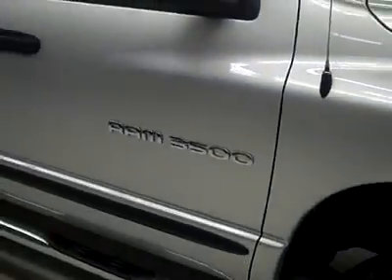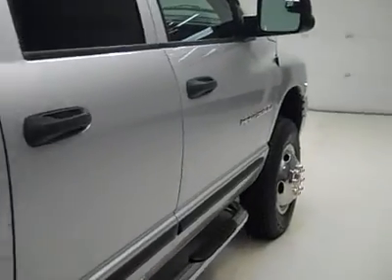2005 Dodge Ram 3500 QUAD-LONG-SLT-5.9L DIESEL-4WD-1 OWNER -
2005 DODGE RAM 3500 Fond Du Lac, WI
Stock

536 S. Seymour St.

WATCH A FULL VIDEO OF THIS TRUCK J1896! 1 OWNER! CLEAN CARFAX! 5.9 LITER CUMMINS DIESEL, FULL FOUR DOOR QUAD CAB CREW CAB, LONG BOX, DUAL REAR WHEEL DUALLY DRW, AUTOMATIC TRANSMISSION, 4X4 SHIFTER ON THE FLOOR FOUR WHEEL DRIVE, BLACK CLOTH INTERIOR, POWER DRIVERS SEAT, 40/20/40 SPLIT BENCH SEATING WITH HIDDEN CENTER SEAT STORAGE COMPARTMENT, TOWING PACKAGE(RECEIVER HITCH, TRANSMISSION COOLER, & WIRING), GOOSENECK HITCH GOOSE NECK, TOW HEATED FOLD OUT POWER MIRRORS, 3.73 GEARS WITH ANTI-SPIN DIFFERENTIAL, SPRAY-IN BEDLINER, WESTIN STAINLESS STEEL STEPBARS, SIX BRAND NEW KELLY SAFARI ATR LT235/80 R17 TIRES, WHEEL SIMULATORS, KEYLESS ENTRY, CD PLAYER, SLIDING REAR WINDOW, L.A.T.C.H. CHILD SAFETY SYSTEM, COMPASS/TEMPERATURE/MILEAGE DISPLAY, TINTED WINDOWS, FOG LIGHTS, CLEARANCE LIGHTS, STEEL LOADFLOOR BOOT TRAY, FACTORY FLOORMATS, VENT SHADES, AIR, CRUISE CONTROL, TILT, POWER LOCKS, POWER WINDOWS, THIS TRUCK IS ELIGIBLE FOR A 100,000 MILE PARTS AND SERVICE AGREEMENT! 1 OWNER! CLEAN CARFAX! VERY VERY CLEAN ALL THE WAY AROUND! THIS IS ONE OF THE SHARPEST 2005 DODGE RAM 3500 QUADCAB CREWCAB LONGBOX DUALLIE DIESELS ON OUR LOT! MAKE YOUR MOVE BEFORE THIS SUPER CLEAN 4WD IS GONE! 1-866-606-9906. VIEW OUR COMPLETE INVENTORY OF AROUND 500 VEHICLES . ***If you are looking for financing Lenz Truck Center can help!  We have on the spot financing! Bad Credit or Good we will work with your 17 banks to get you approved and for a great rate! If you live far away or close to us we make it our promise to make sure you are a happy customer before, during, and after the sale! Lenz Truck Center has been in business and family owned for 25 years! With a new generation taking over we plan on making this the place you and your children buy their next vehicle! Lenz Truck Center is the country's fastest growing dealership!  Lenz Truck Center has grown from about a 40 vehicle inventory in 1999 to over 400 today!  Our selection is unmatched in the industry with more high quality used diesel trucks than anyone in the Midwest. All here in Fond du Lac, Wi!  All of our vehicles are Lenz Certified and ready to be delivered!  All prices are plus any applicable state taxes and service fees.  We will do our best to keep all information current and accurate, however the dealership should be contacted for final pricing and availability.